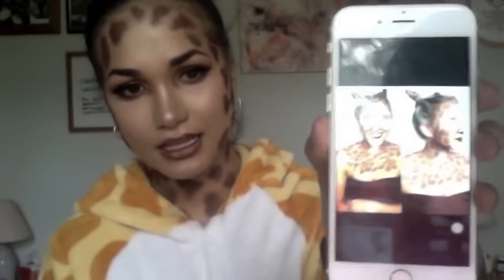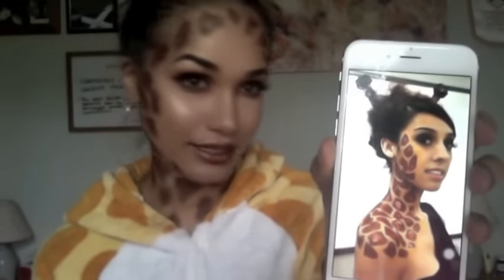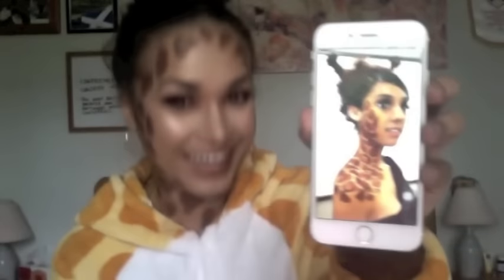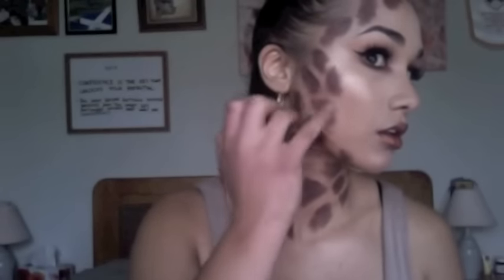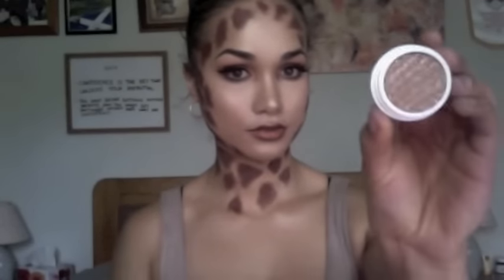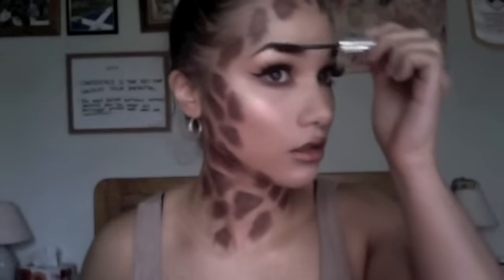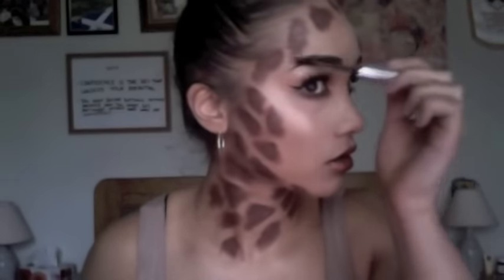I'm a Giraffe - Halloween Makeup Tutorial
Hey guys!

This is hands down the funnest video I have created to date! Feeling so confident and comfortable filming again, it feels like I never stopped!

It's the time of year where people whip out their more daring and creative side and I thought it was more than appropriate that I had a stab at doing something FUN :D I was inspired by 3 images I sourced on google (search up giraffe makeup) and I put my own spin from the photos I saw!

This is a perfect look if you (like myself) are on a budget and don't have the time or  money to go out and buy fancy special effects makeup, face paint etc.. It's all about improvising guys! This Giraffe is perfect for halloween as well as any dress up party where you wanna look glamorous as well as dress the part!

My shell has been cracked and my crazy/weird side is starting to show hehe :P Looking forward for all of the fun tutorials I'm yet to film and if you do like what you see please like and subscribe if you haven't already :) Any video suggestions please leave down in the comment section below!

Love,

Isabella xoxoxo

- Anastasia Beverly Hills Dipbrow Pommade 'Dark Brown'
- Smashbox Photo Finish Primer 'Hydrating'
- Maybelline Fit Me Foundation 'Matte and Poreless'
- Cover FX Custome Enhancer Drops 'Sunlight'
- Tarte Shape Tape Concealer 'Light'
- LA Girl Pro Concealer 'Dark Cocoa'
- Mac Bronzing Powder 'Matte Bronze'
- Anastasia Beverly Hills Single Shadows
  - Orange Soda
  - Sienna
  - Deep Plum
- Colour Pop Super Shock Shadows
  - Bandit
  - Nillionare
- Eyeko London Waterproof Liner 'Black'
- Koko Lashes 'Queen B'
- Makeup Geek Loose Pigment 'Vegas Lights'
- Becca X Jaclyn Hill Shimmering Skin Perfector 'Champagne Pop'
- Mac Mineralised Lipglass 'Modest'
- Jeffree Star Liquid Lipstick 'Dominatrix'
- Mario Badescu Facial Spray With Aloe Herbs And Rose Water

Lighting

My Window Haha.. Natural Lighting

Filming Equipment

Macbook OS X - Photobooth

xoxoxo